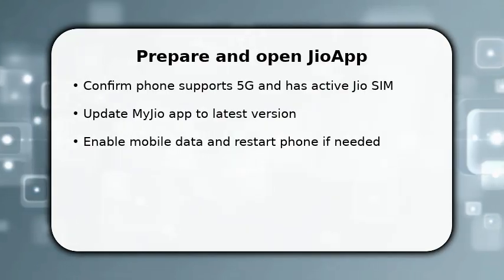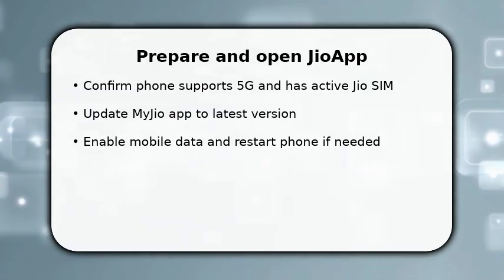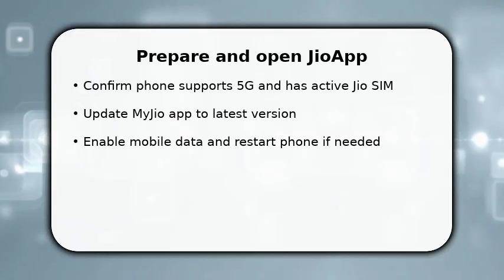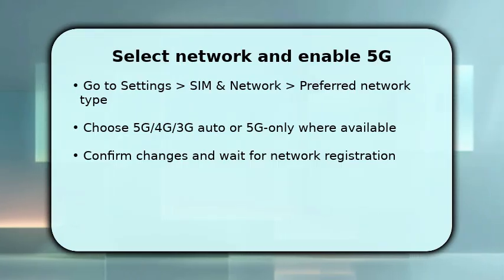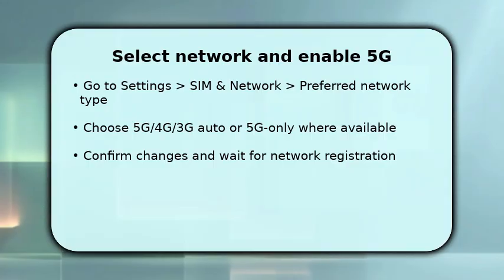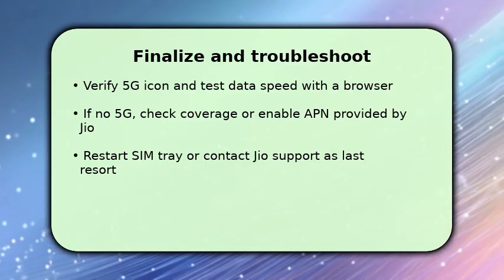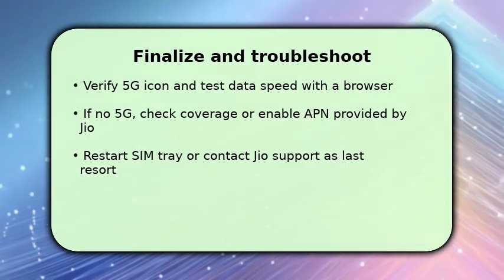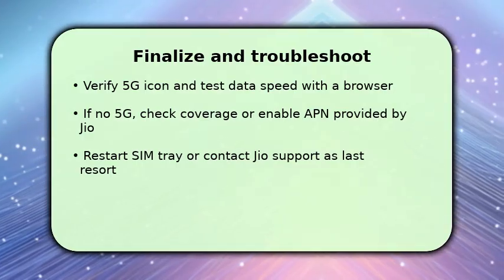How to Change 5g Network in My Jio App (easy Method)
Discover the simple steps to switch your network on Jio app for better connectivity. This video guides you through changing from a standard connection to an enhanced 5G experience, ensthy with tips and tricks.